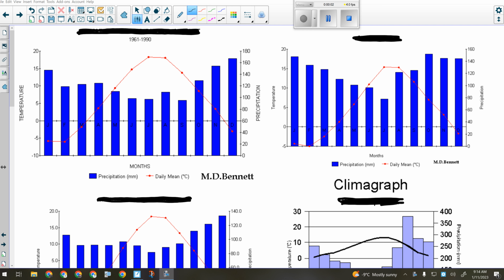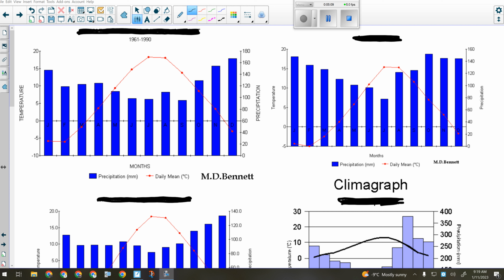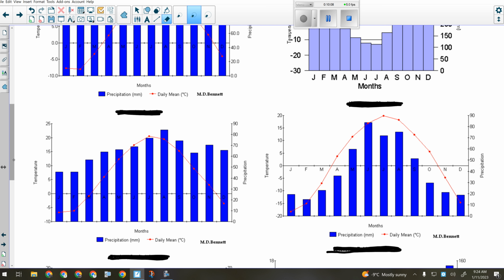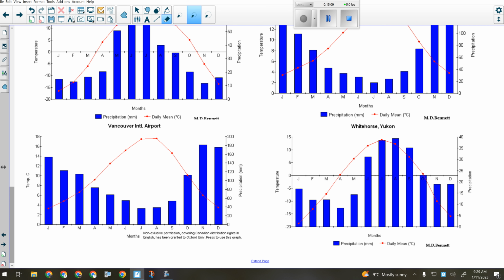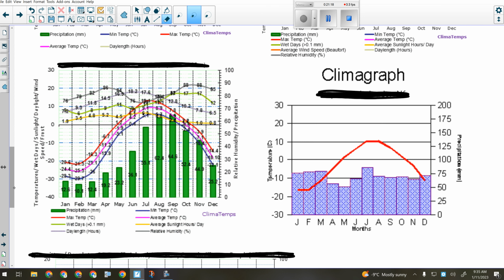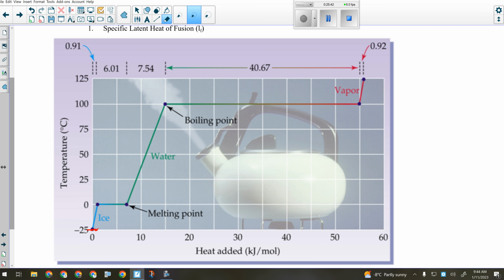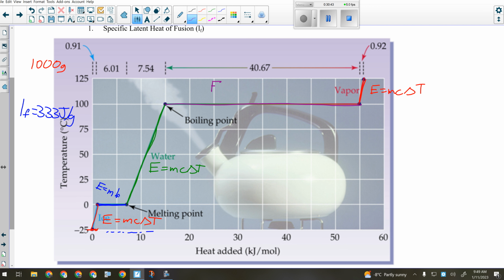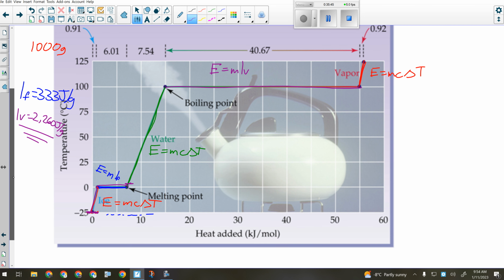Science 10 Unit 4 Lesson 6 Latent Heat